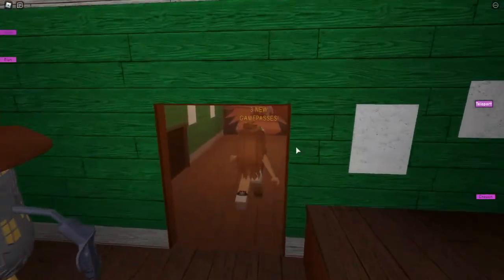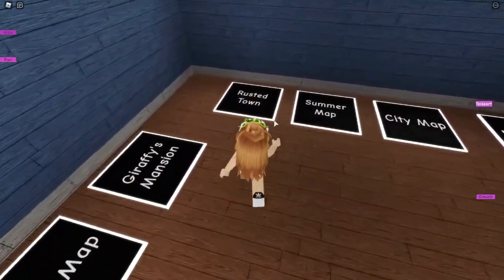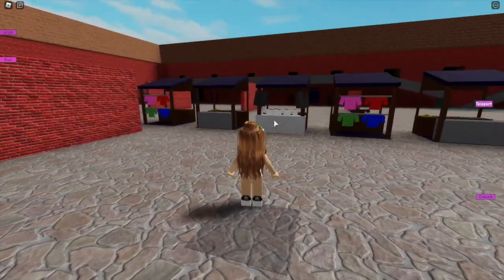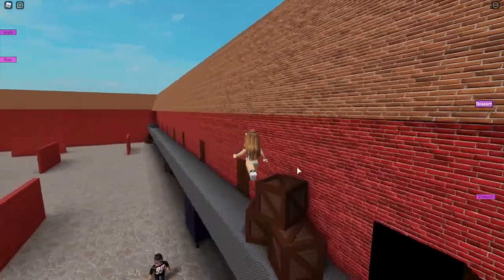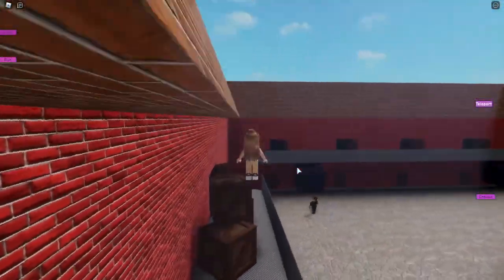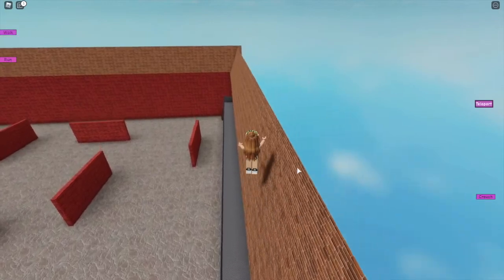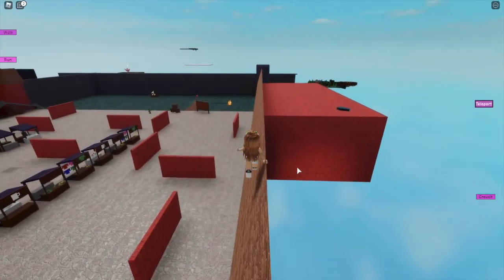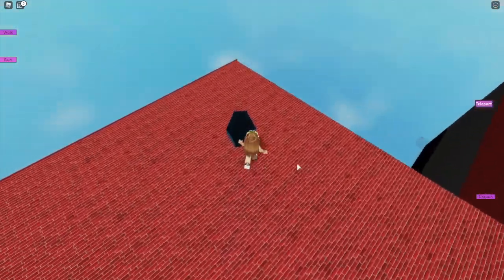HOW TO GET THE 'YOU'RE ALIVE?' BADGE IN PIGGY RP: INFECTION | ROBLOX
In this video, I show you how to get the "you're alive?" badge in piggy rp: infection!